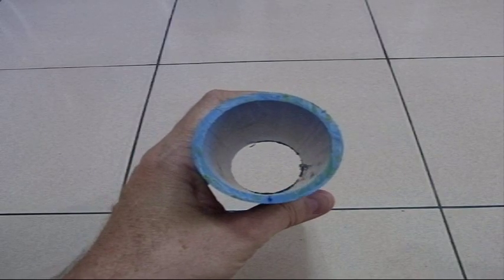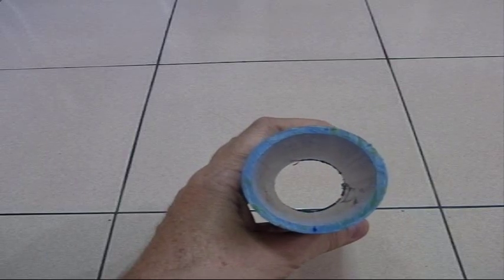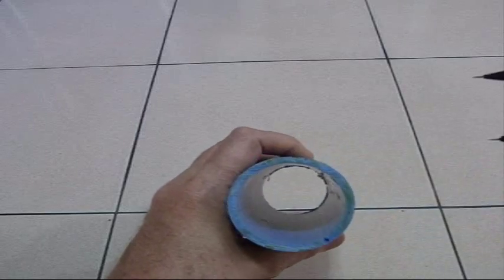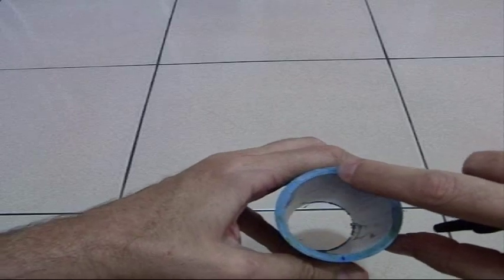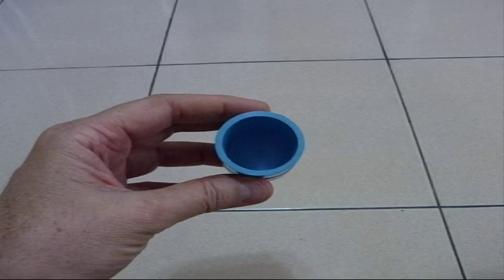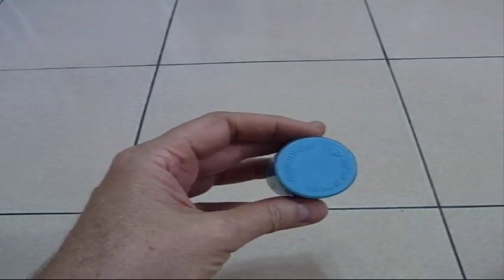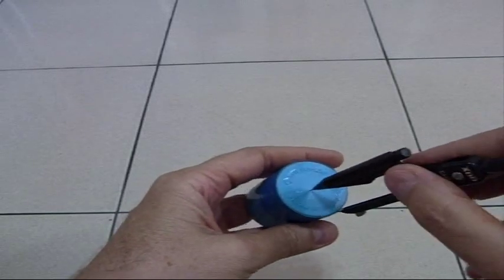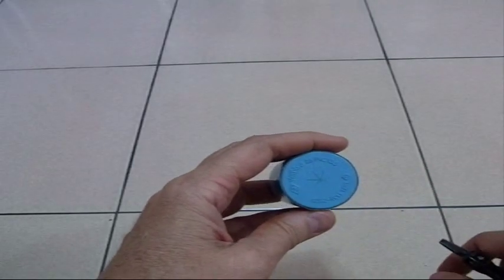Mark Lines, Center & Opposite Points on Round Objects (Updated Video Available)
Let's see how to mark straight lines on pipes, locate opposite points on pipes and round stock and find the center of round objects like pipe caps. On some things you can use templates, but this is faster and very accurate.
No more struggling to draw a straight line on a round pipe or find the exact opposite or center point on a circular object. We go step-by-step through simple, precise, and low-cost DIY methods to mark straight lines, opposite points, and true centers on round or irregular objects like pipes, tubes, and caps. Using basic tools: an angle iron, compass, and even duct tape. We’ll see clever techniques to make accurate marks for cutting, drilling, or alignment projects. These tricks are perfect for DIYers, makers, mechanics, and anyone working with round materials in their workshop. Whether it’s marking pipes for plumbing, finding the center of a pipe cap, or ensuring holes line up perfectly opposite each other, these quick geometry hacks will save you time and frustration while improving precision in your builds.